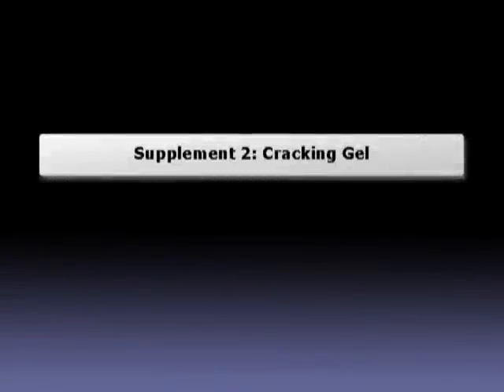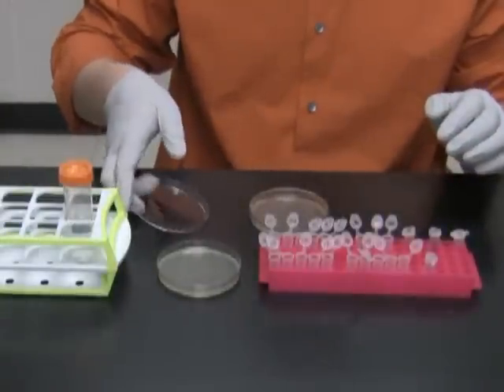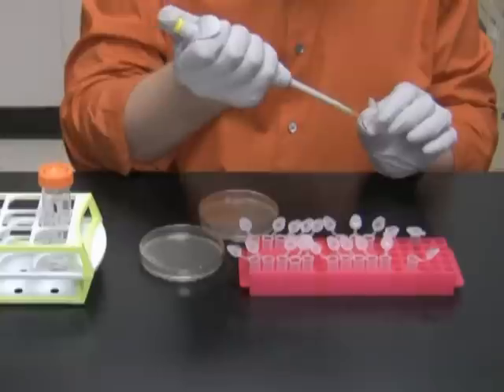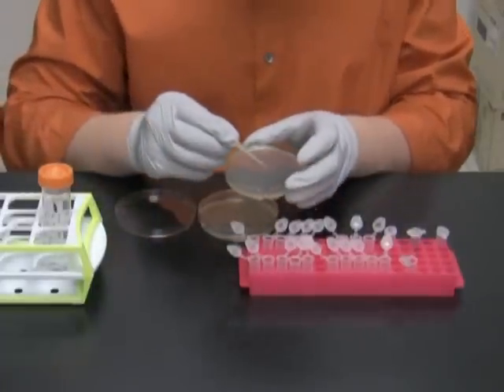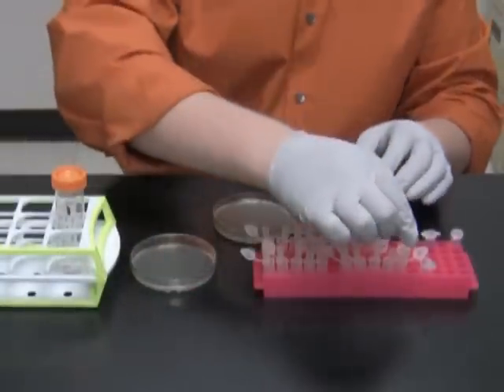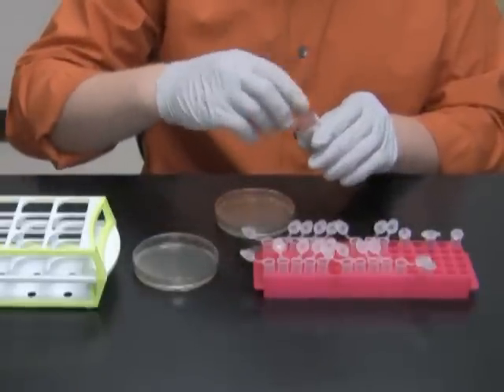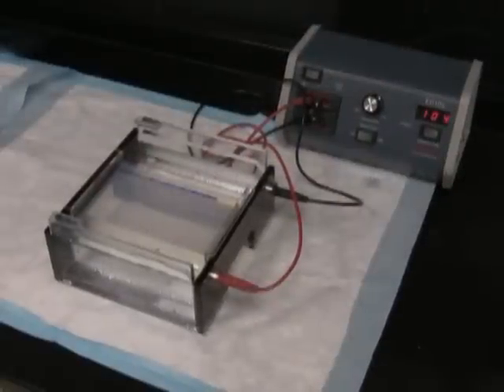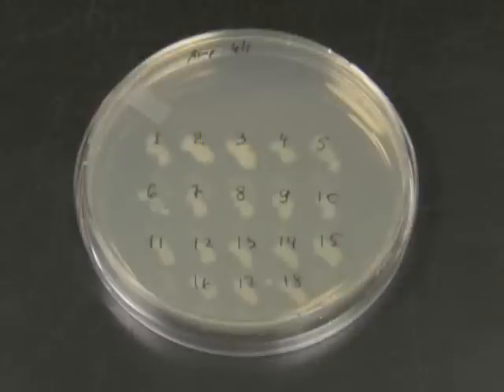Simply Cloning - Supplement 2 - Cracking Gel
With the cracking gel you can screen several dozen colonies in less than an hour and know if any of them has a desired clone.

Here is the protocol for making a cracking buffer and for the cracking gel procedure.

Cracking buffer:
• 39.5 ml ddH2O
• 2.5 ml 1M NaOH
• 2.5 ml 10% SDS
• 0.5 ml 0.5M EDTA

Cracking gel protocol:
• Add 20 µl of ddH2O to a tube
• Transfer an E. coli colony with a pipette tip
• Add 20 µl of cracking buffer
• Add 20 µl of loading dye
• Run on an 0.7% agarose gel

Right here on the bench I have a plate with 18 colonies that I am going to screen by a cracking gel.

I also have a replica plate, a tube with the cracking buffer, 18 new Eppendorf tubes, double distilled water, gel loading dye with bromophenol blue, and a tube with a miniprep of parental plasmid, in this case pSAT6-MCS, that will serve as a control.

Let's move on to the cracking gel protocol itself.

I start by adding to each of the tubes 20 µl of water.

In the tube one, which will serve as a control, I will put 1 µl of parental plasmid, pSAT6-MCS.

In the rest of the tubes I will transfer the colonies by picking them with pipette tips, dipping the tips in the tubes with 20 µl of water, and leaving them in the tubes for the moment.

Once all the tips are in their tubes, I am going to shake off the cells by vortexing the tubes at low speed with the tips inside.

Then I take every tip and touch the labelled LB replica plate. I will keep this plate at 37oC overnight.

Once all the cells are in, I am going to lyse them by adding 20 µl of the cracking buffer to each of the tubes. Notice that there is no mixing involved at this step.

I immediately proceed with adding 20 µl of loading dye with bromophenol blue and glycerol.

I load contents of each of the tubes on a 0.7% agarose gel and run it for 1 hour at 105 volts.

Notice that for the cracking gel I am using the 0.7% agarose, which allows for better separation of large DNA fragments.

Let's look at the picture of this gel. Since we run whole cell lysates here, we can see three types of nucleic acids: RNA is that big smear at the bottom, at the very top is genomic DNA, and the plasmid we are looking for is in the middle.

In the control lane you see how the vector would run if it did not have an insert.

Out of the 18 colonies that we are screening here, only plasmids from colonies 6 and 14 run higher than the control, which means they should have the insert we were trying to introduce.

On the next day we can go back to the replica plate, and start the miniprep cultures with clones 6 and 14.